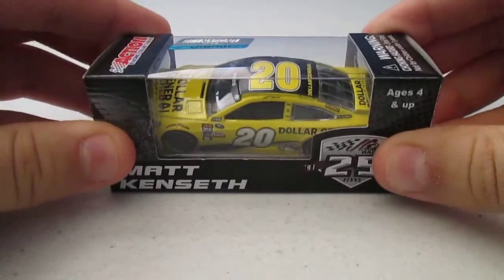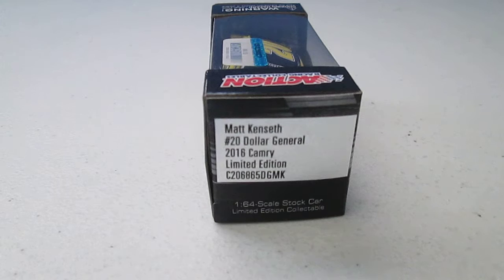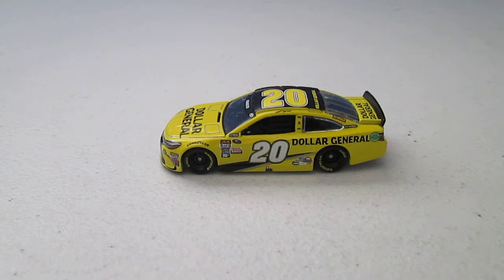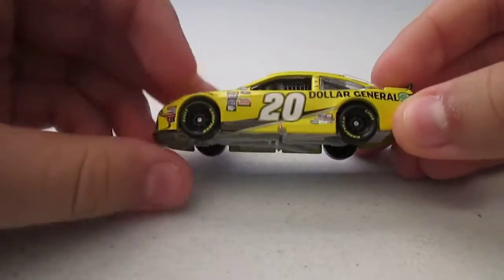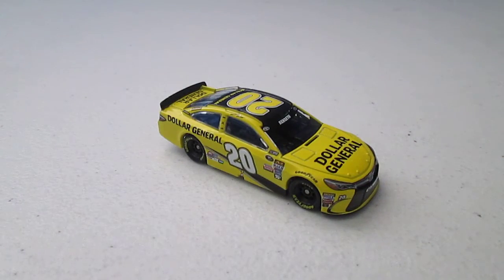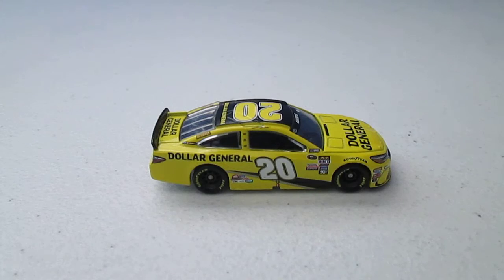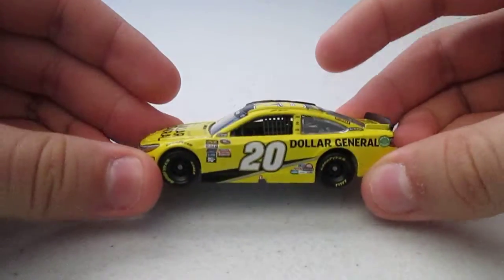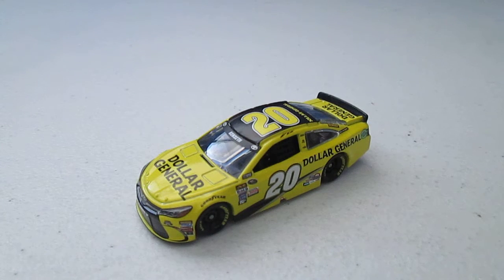Diecast Review #112 Matt Kenseth #20 2016 Dollar General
A few months ago I said I would be covering 2016 diecast cars around August but it turns out I will be starting in April. Chances are, you'll be seeing a lot more diecast reviews over the next few months.